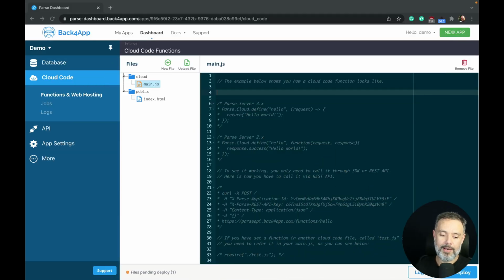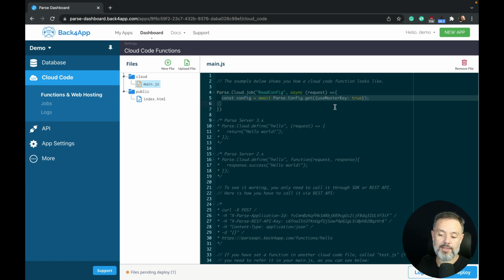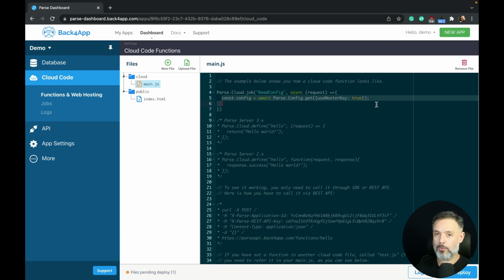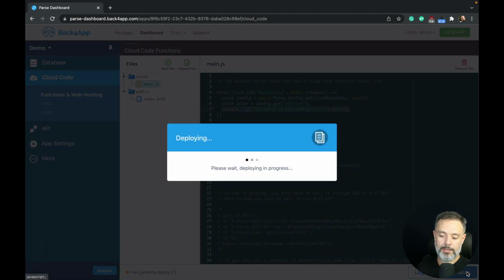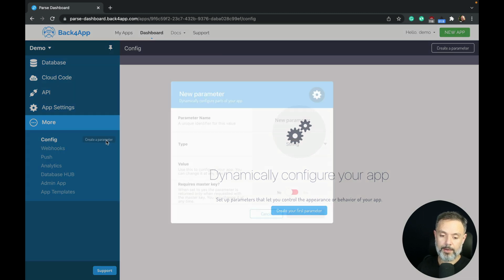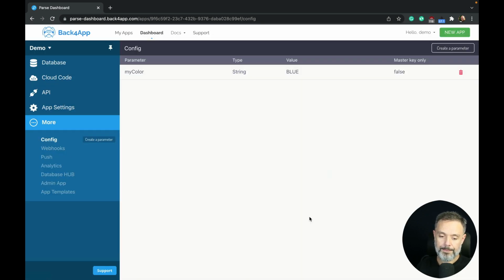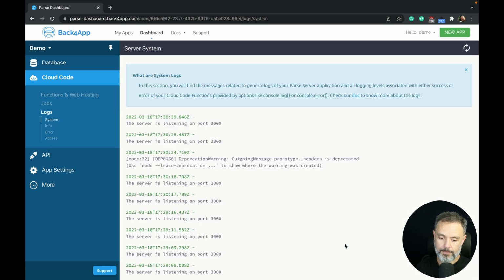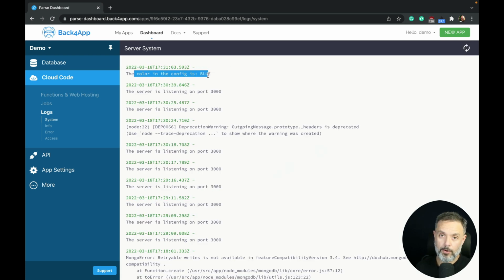Reading the Config in Execution Time via Cloud Code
Today we will learn how to read the Config parameters of your App in Back4app in execution time using Cloud Code.

Do you want a video answering your own questions? Just leave a comment in the Comments sections!